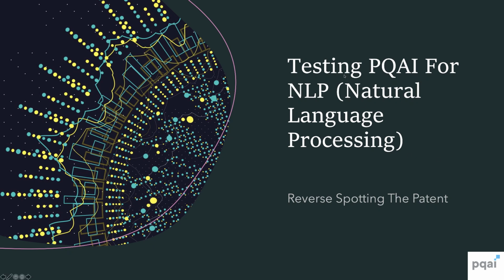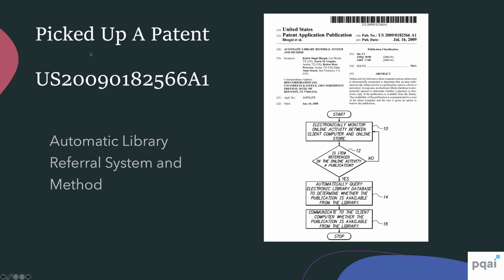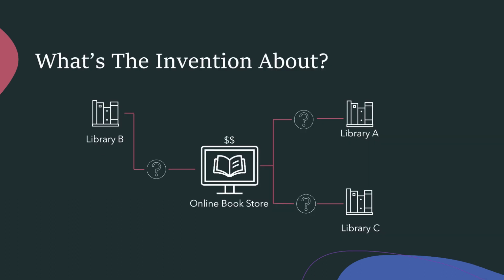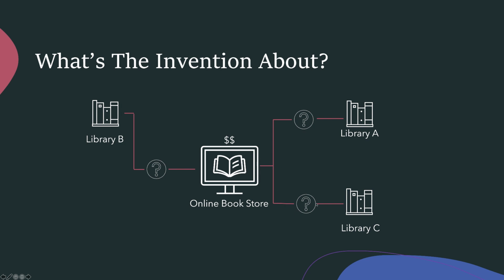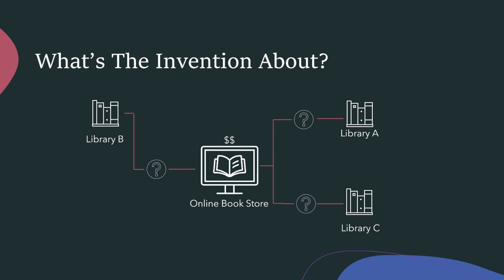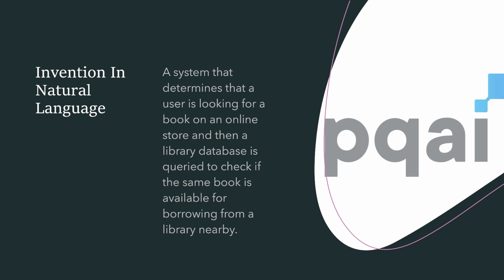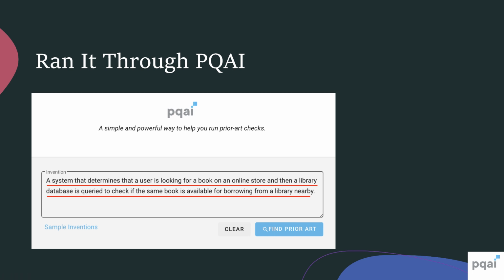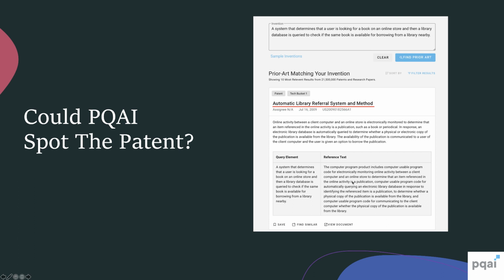Inviting NLP Practitioners To Collaborate On PQAI | An NLP Based Prior Art Search Engine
If there is an idea which is already protected by a patent, this is how PQAI reverse spot that patent.